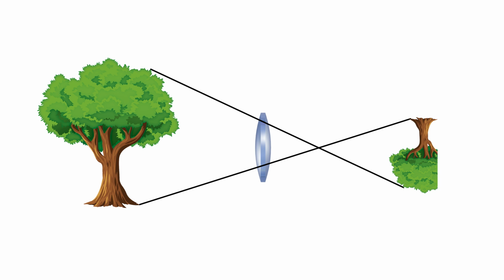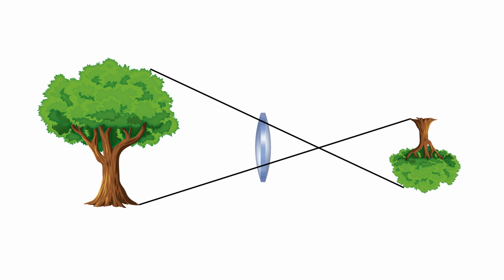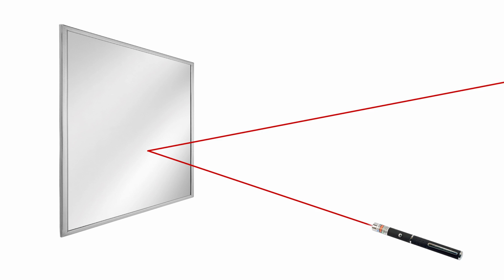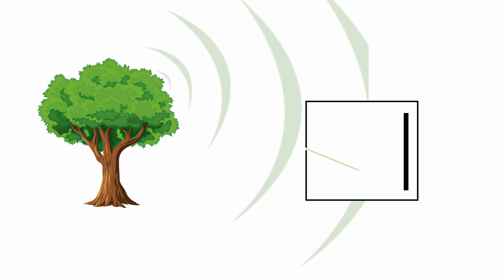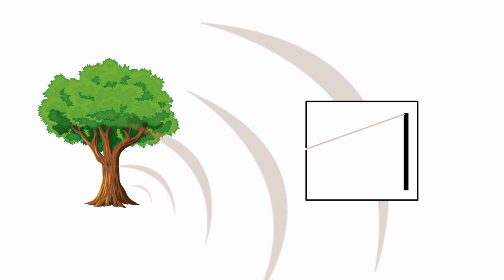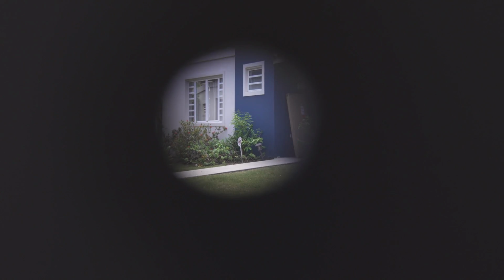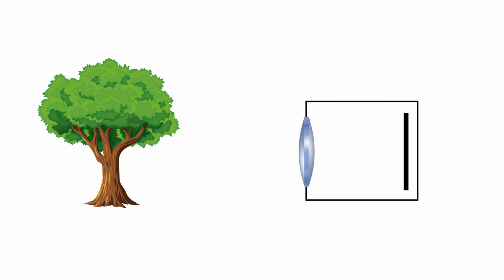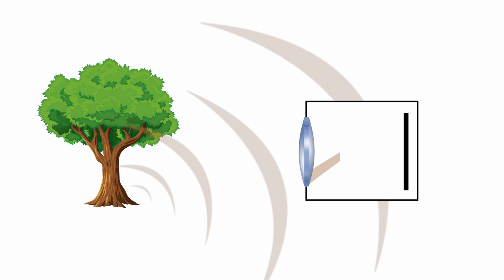Why do lenses flip images?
💻Software📀
Adobe Creative Cloud